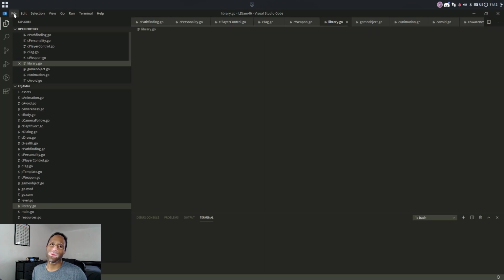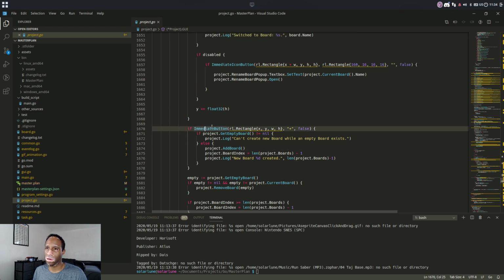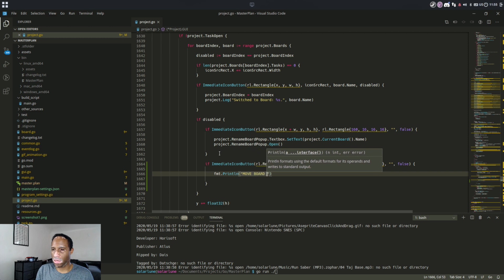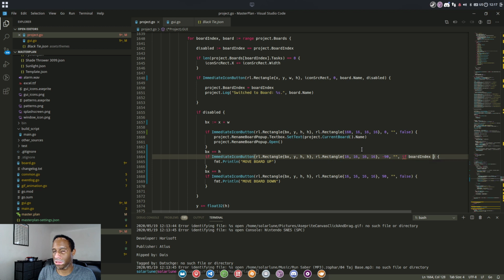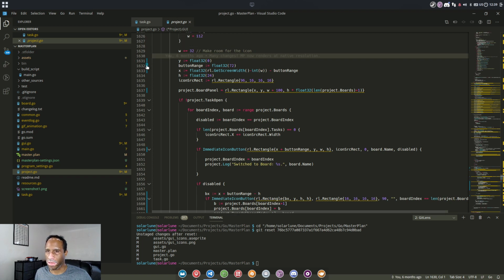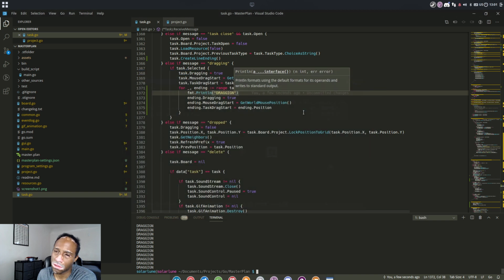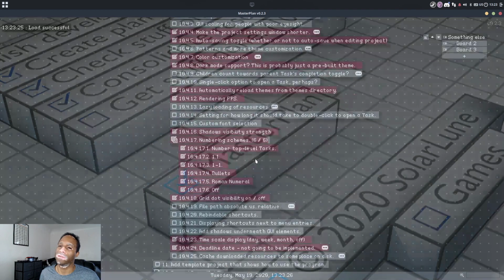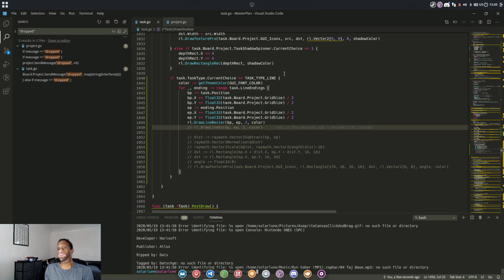MasterPlan Development Stream 5/19/20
Yo!

Streaming some MasterPlan development. For those who don't know, MasterPlan is an indie project planning software I'm working on!

If you like my creations and want to see more, feel free to throw me a bone over here:

If you use the Brave browser, you can also just tip me in BAT - I'm a certified content creator. Using Brave also gives you ad-free viewing of my channel by default, which is a win for everyone.

Thanks!